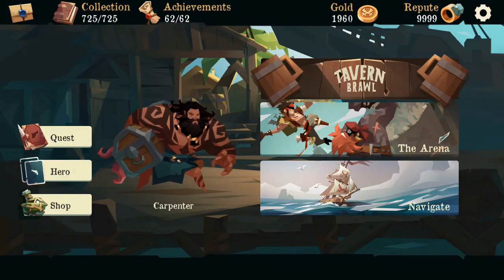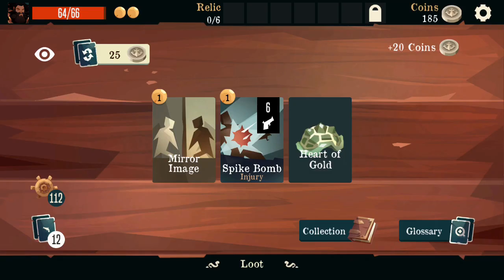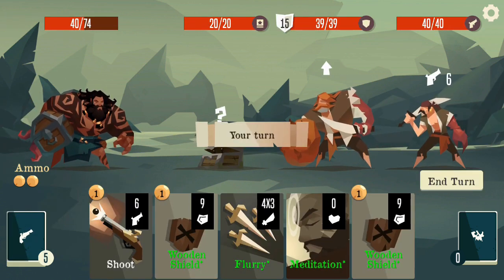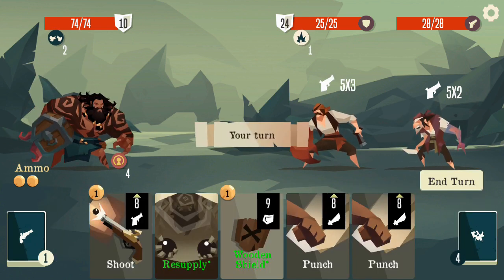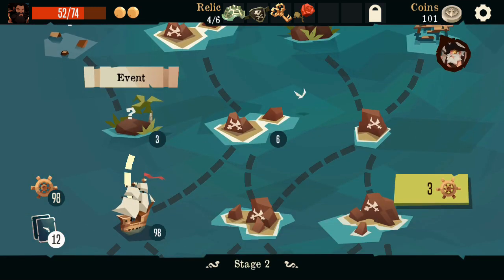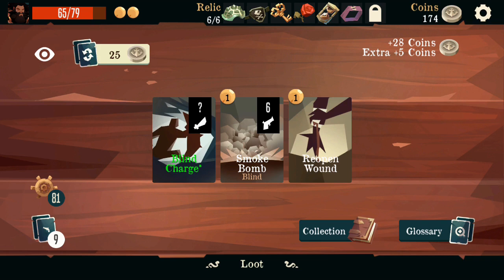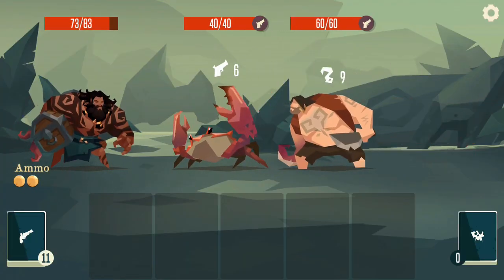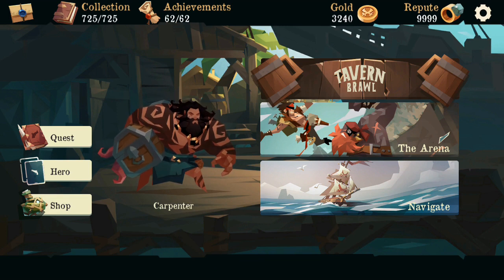Insane 2 card combo with Carpenter / Pirates Outlaws gameplay #7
Today we're going to Lost Islands with one of my personal favorites, Carpenter! Along the way we find a very powerful 2 card combo, will the 3rd boss even stand a chance this time? In this video I do a full run while giving tips and advice on how to play this character, and how to survive the dangerous Lost Islands.